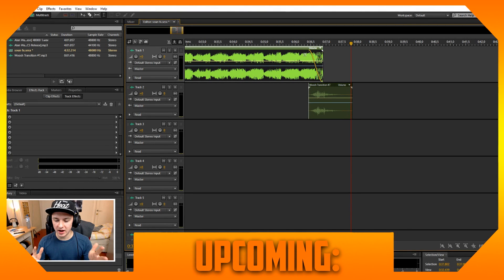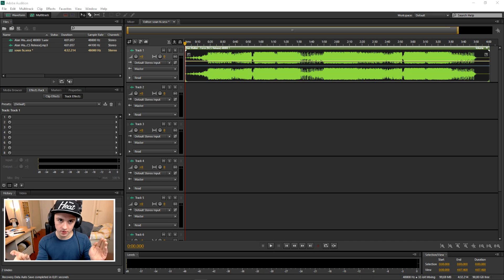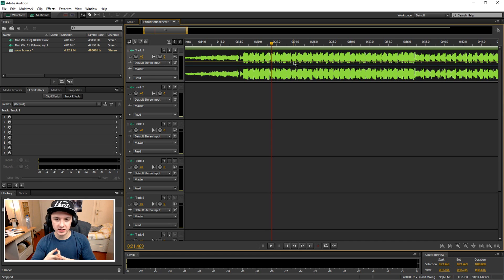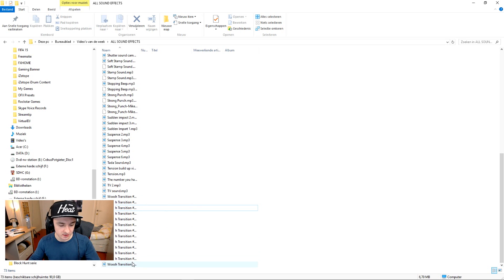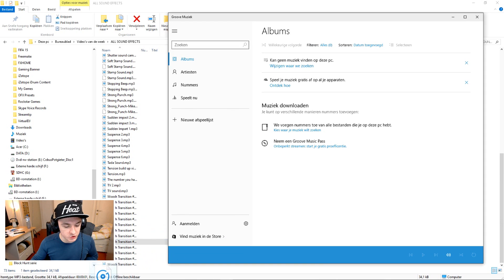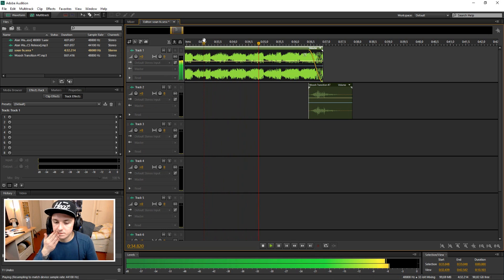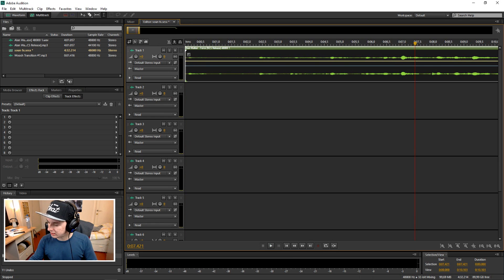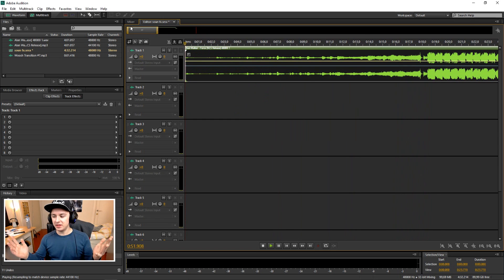How To Add Sound Effects In Adobe Audition CS6 - Tutorial #27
- - In this video I'll be showing you how to add sound effects in Adobe Audition. This is a new series where I'll show you how to edit audio so in the end your video will be a lot better.

Merchandise!

Much love
-A